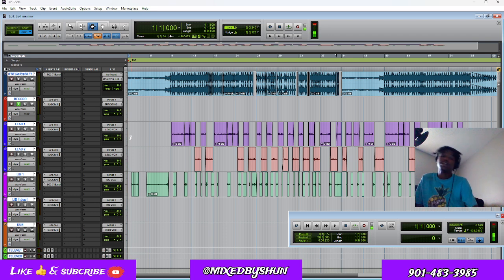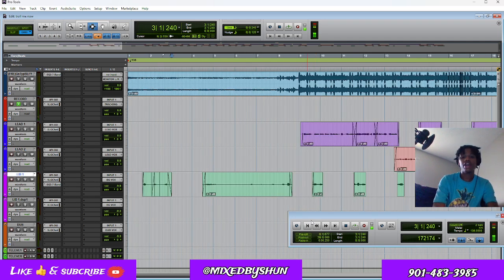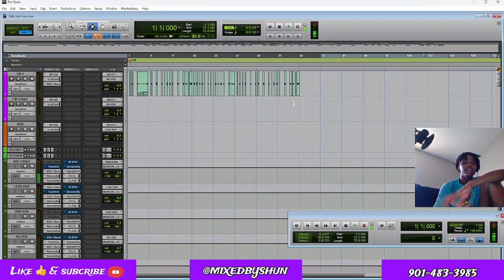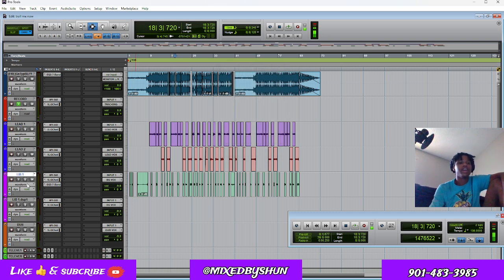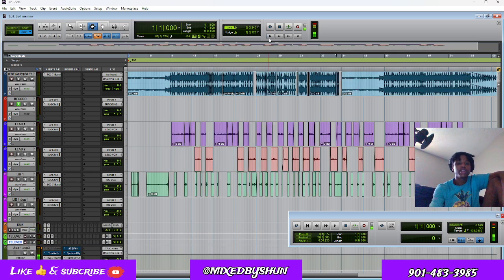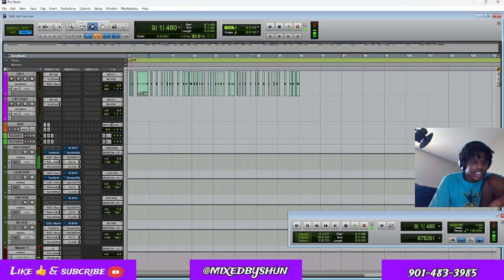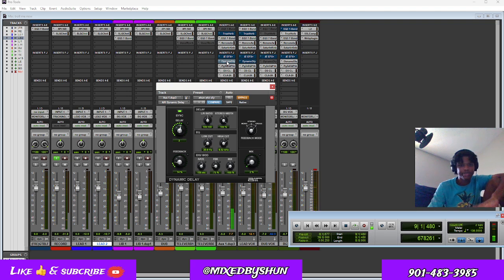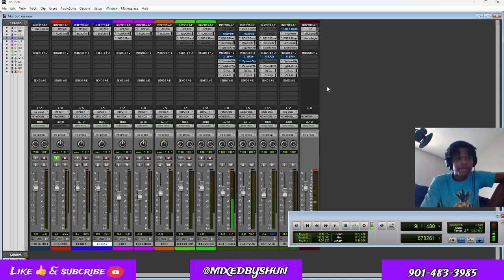HOW TO MIX BEDROOM VOCALS IN 2024 LIKE A PRO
HIT ME UP NOW
TAP IN NOW
DEALS ON WHEELS